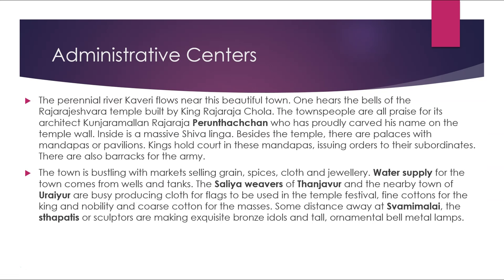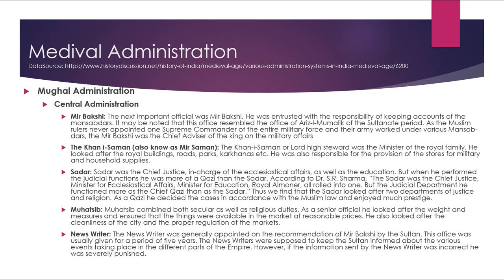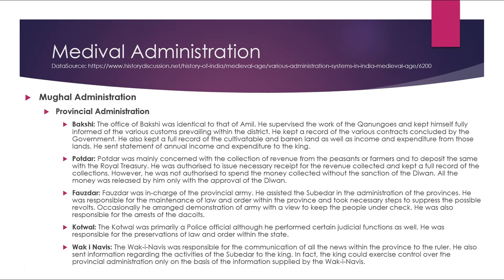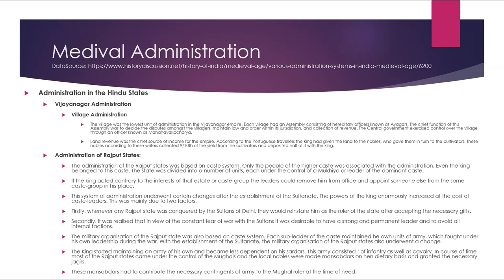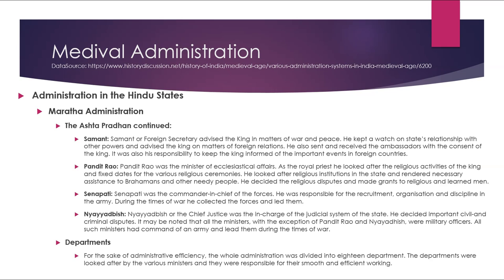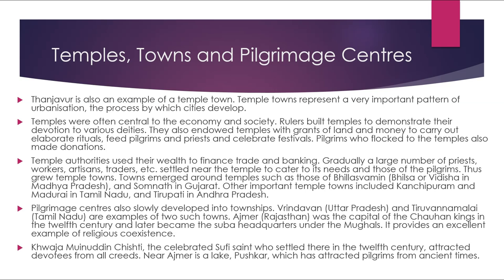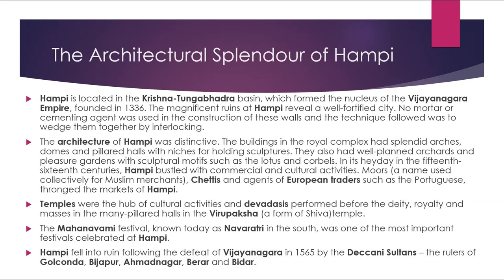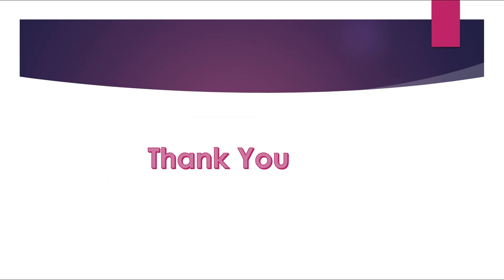History | Class VII | Chapter 6 | NCERT Notes | Uday Kandpal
You simply require primitive English knowledge to understand the lectures  If you are a school going child and  enthusiast, this video is for you.